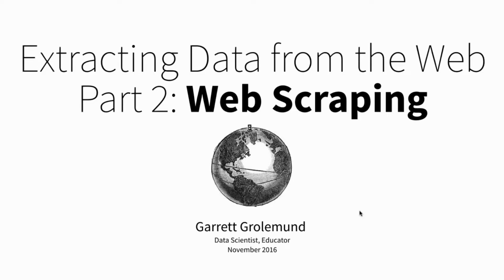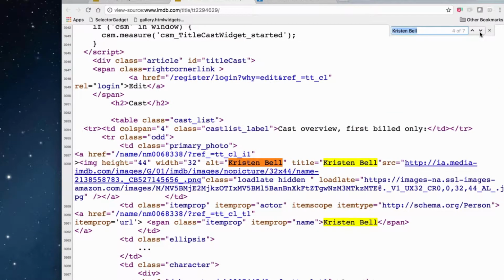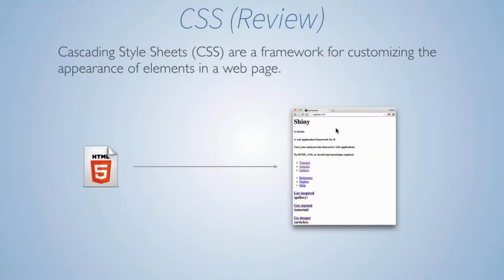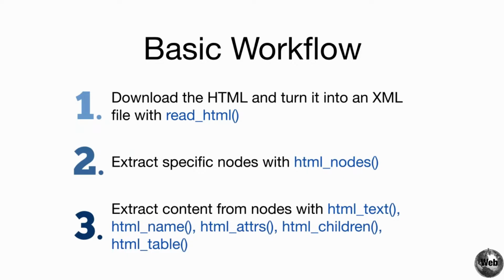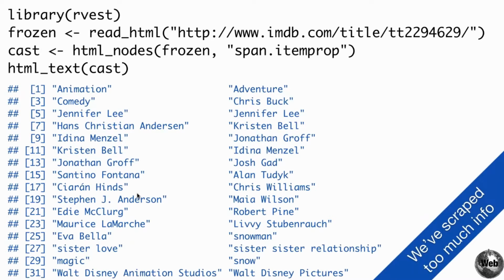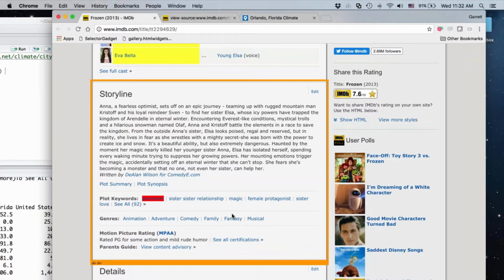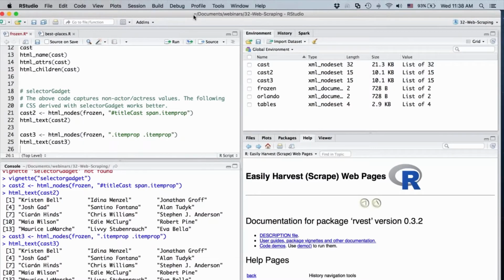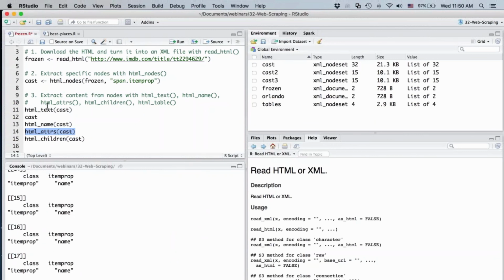Extracting Data From the Web: Part 2 | RStudio Webinar - 2016